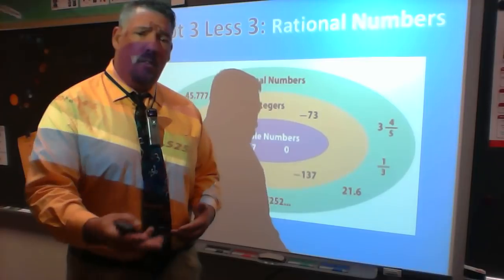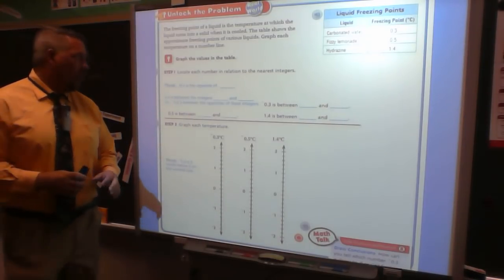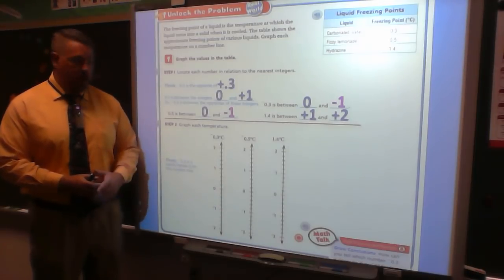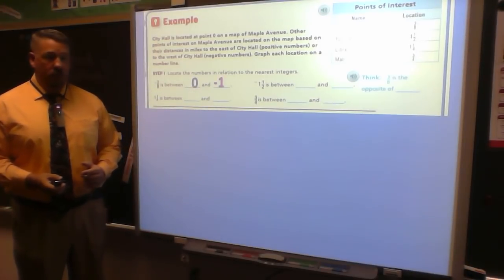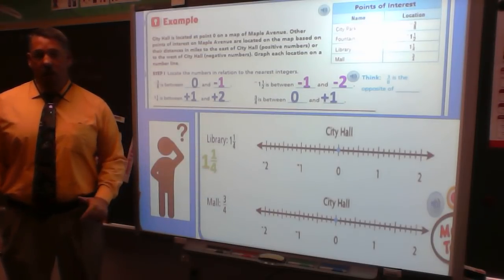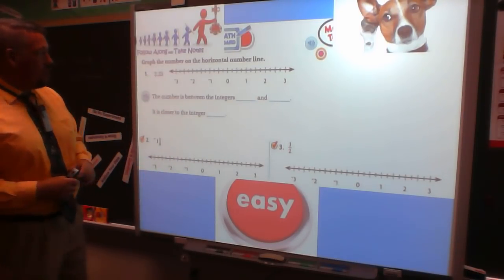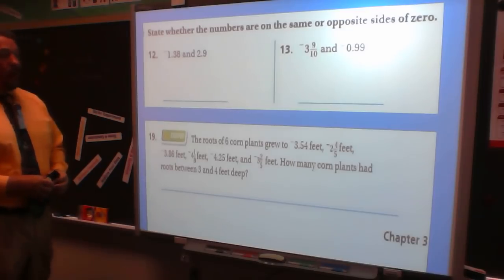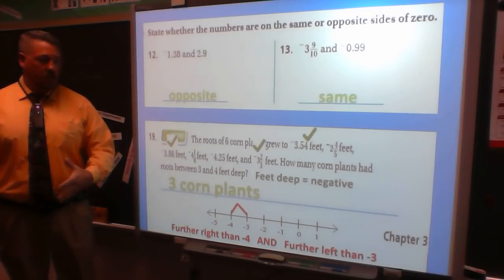Chapt 3 L3 Rational Numbers